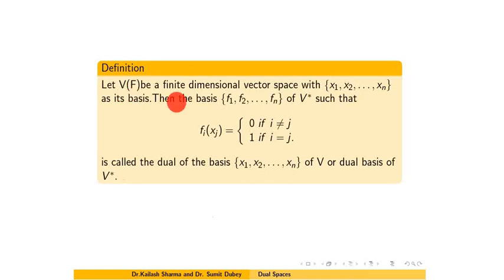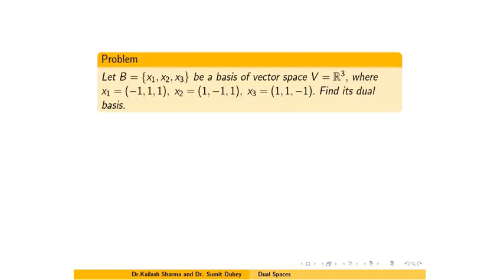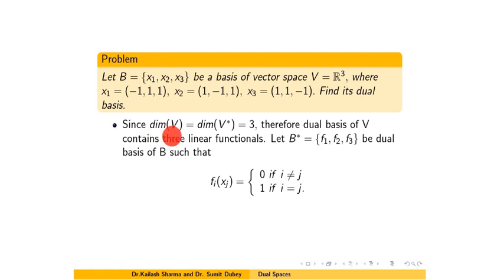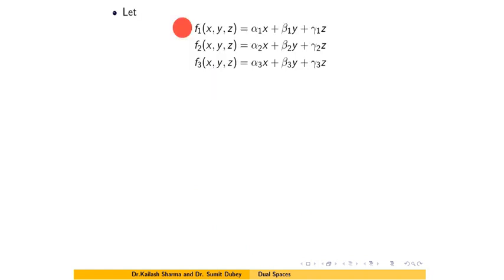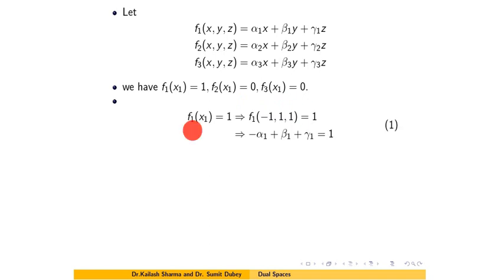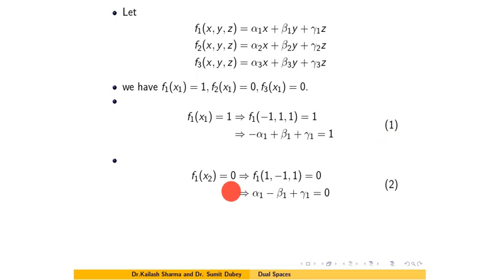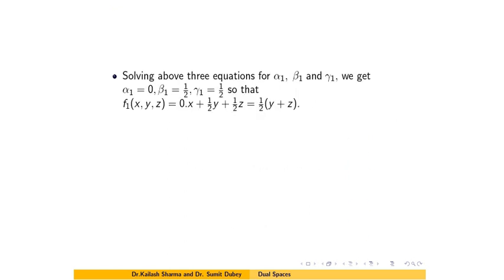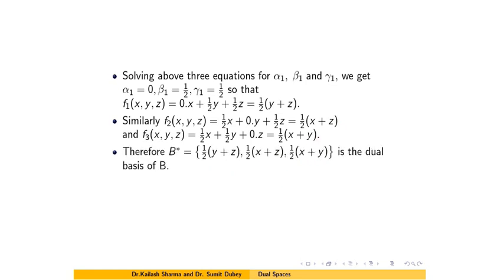Dual Basis 4